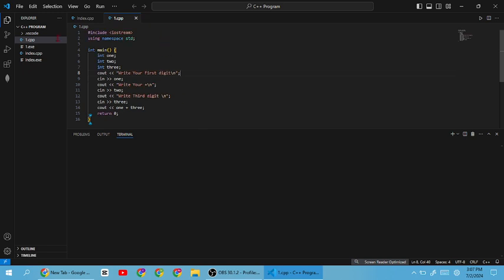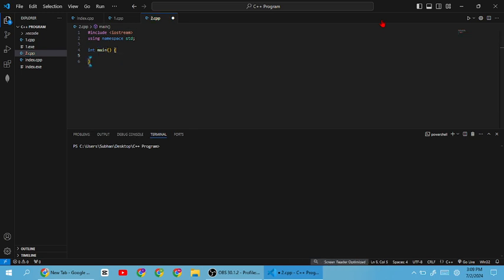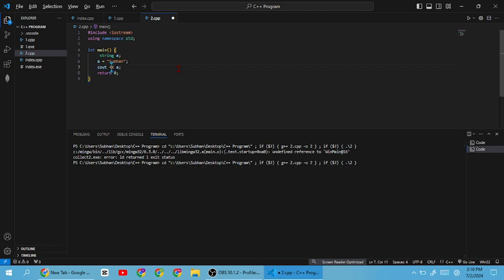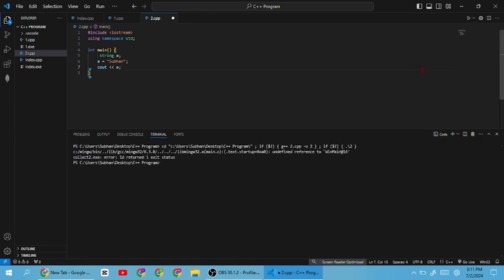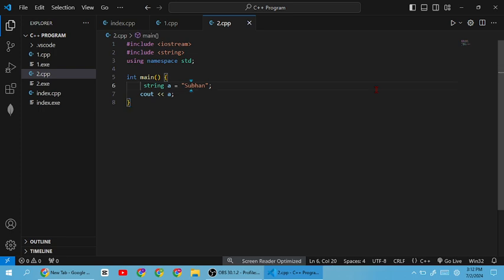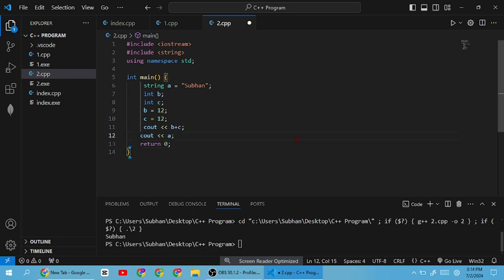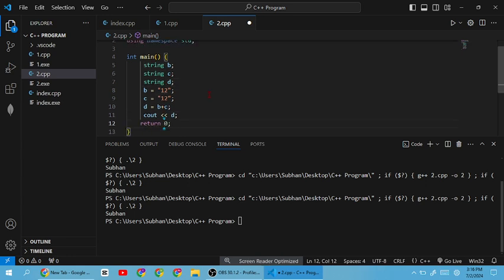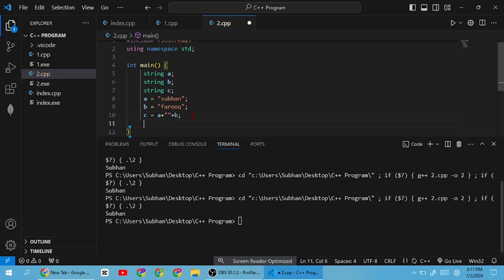C++ Strings | C++ in Vscode | Learn C++ | Create Games